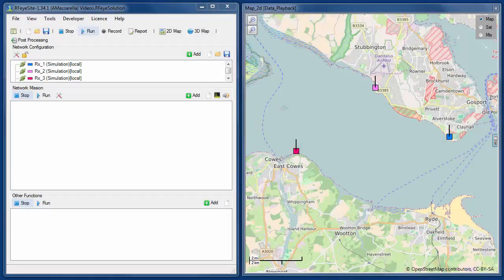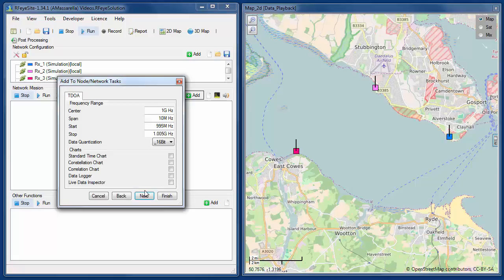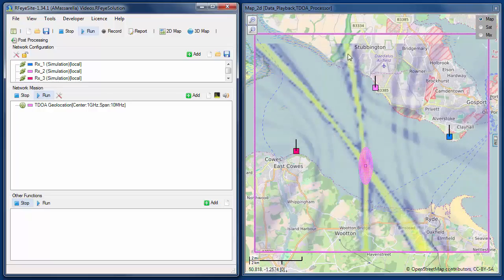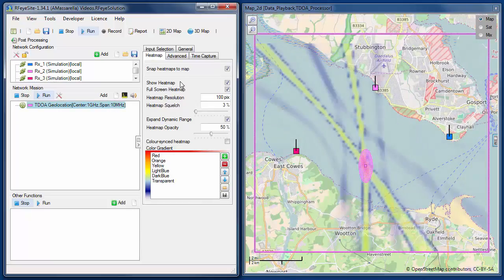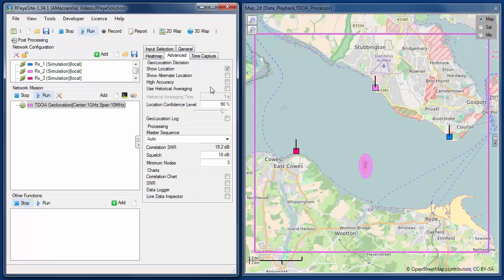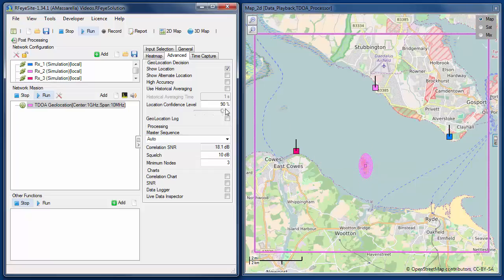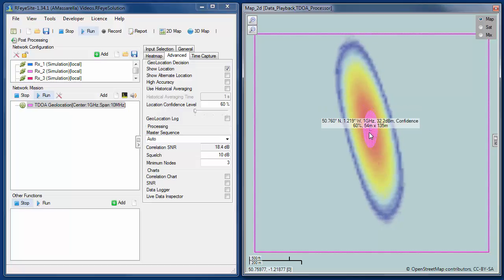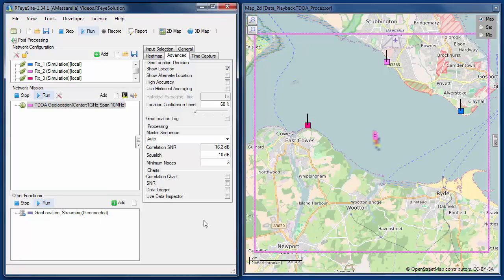CRFS Software: TDOA Geolocation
Demonstration of TDOA (Time Difference of Arrival) functionality using CRFS spectrum monitoring systems

About CRFS

CRFS is a leader in real-time RF spectrum monitoring solutions for regulators, defense, security agencies and spectrum operations. Applications include spectrum management and enforcement, remote site and perimeter monitoring, real-time situational awareness, threat detection and signals intelligence. The RFeye® range includes best-in-class networkable receivers and nodes designed for remote, distributed, continuous 24/7 monitoring of the RF environment. Powerful data analytics and visualization tools provide actionable intelligence in complex and critical RF environments.

Example detection and geolocation applications include:

• Malicious interference or jamming
• Threats to national security or public safety
• Bugging or breaches of secure facilities
• Border and perimeter monitoring
• Real-time military situational awareness
• Training, planning and management for major scenarios and RF events

We are the technology and market leaders and our real-time distributed RF monitoring systems and solutions are known as RFeye®.

What makes CRFS and RFeye different?

• We are agile and innovative
• We partner with customers and provide custom solutions
• We provide a unique combination of COTS products, system integration and development services
• Our wideband receiver technology is outstanding
• Our systems are rugged, SWaP optimised, networkable
• Our hardware is paired with state-of-the-art analysis and visualization tools
• We offer the best value for money
• We help our clients to see through the noise.

CRFS has offices in Cambridge, UK and Chantilly, Virginia as well as channel partners around the world that can provide local support.